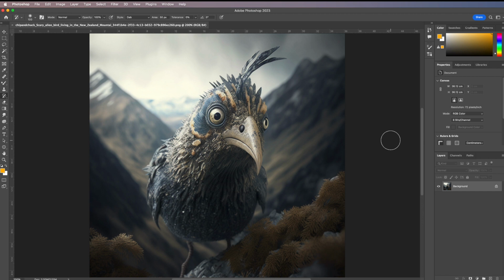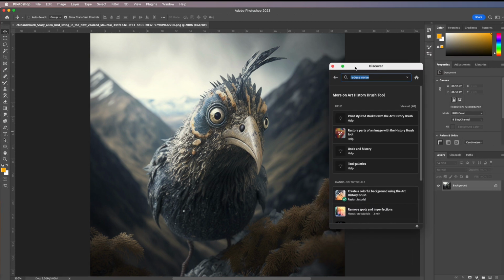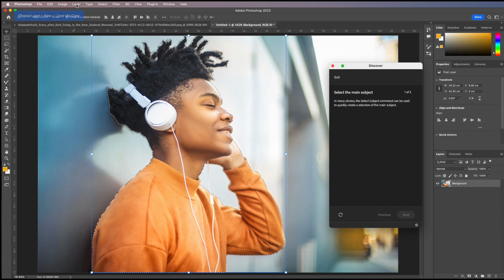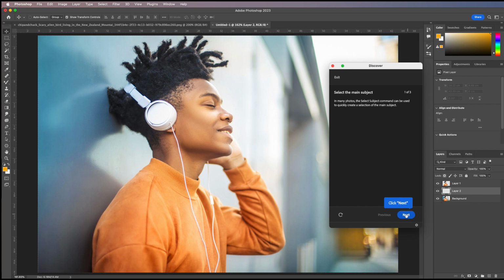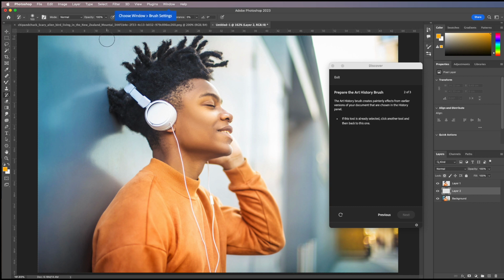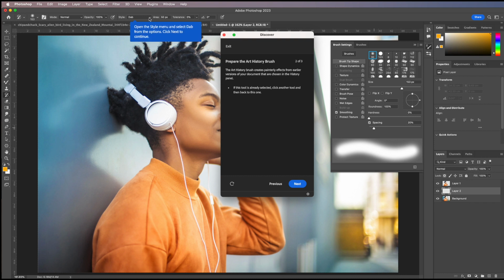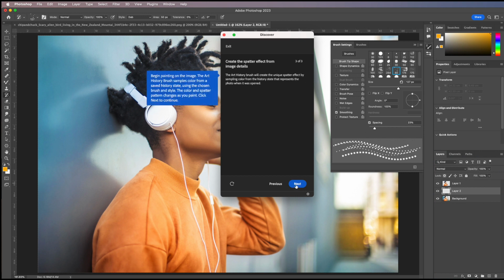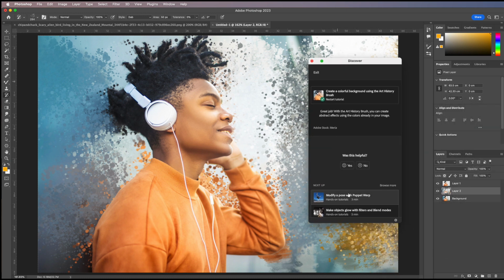Using PhotoShop Tutorials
The easiest and perhaps best way to learn PhotoShop is from PhotoShop itself... all embedded into the Photoshop Application. This video tutorial takes you through one of them. However there's pretty much a tutorial for anything you want!